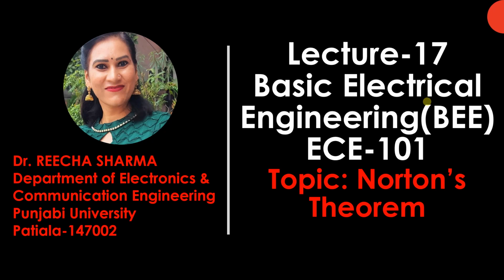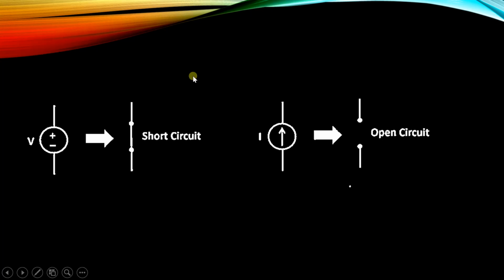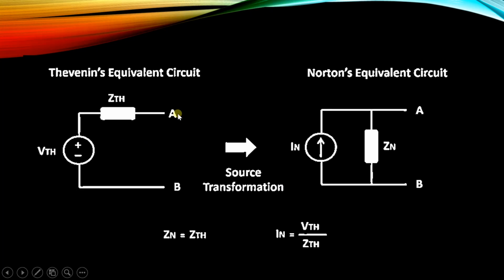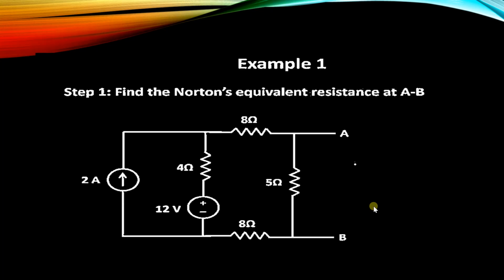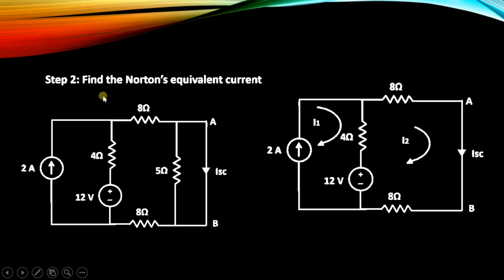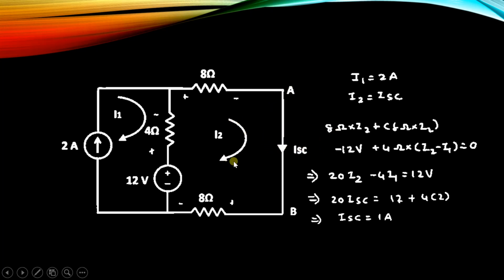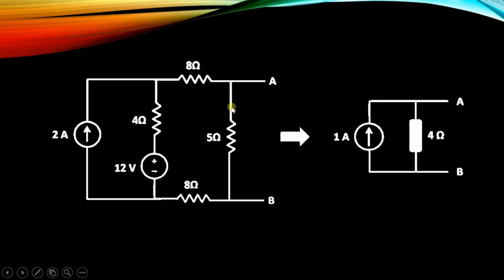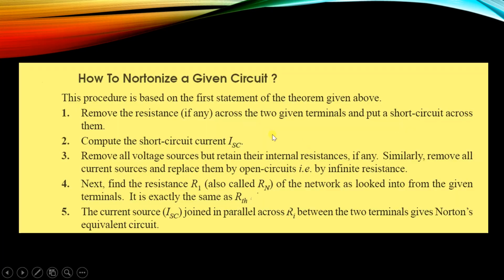Lecture -17 BEE(Norton's Theorem)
In this video Norton's Theorem is explained
Recap of Thevenin's theorem
Step wise explanation of Norton's theorem
Numerical Example of Norton's Theorem